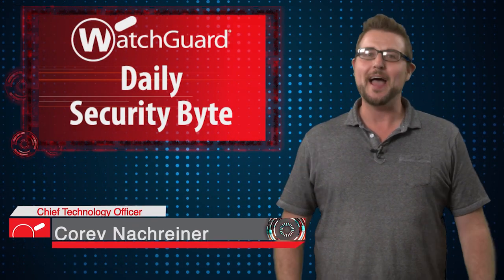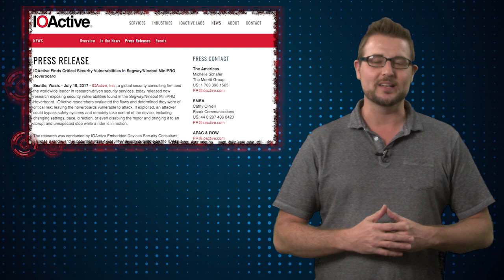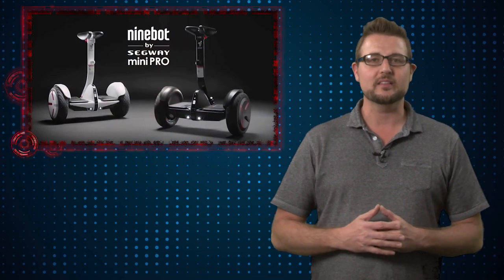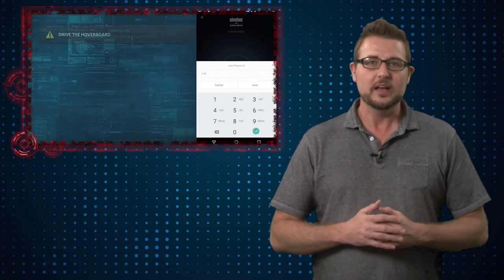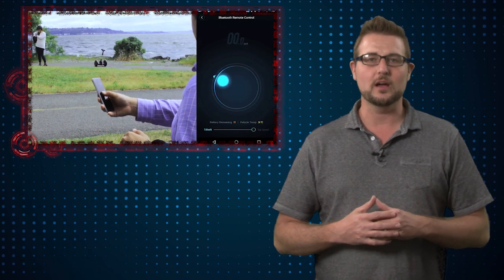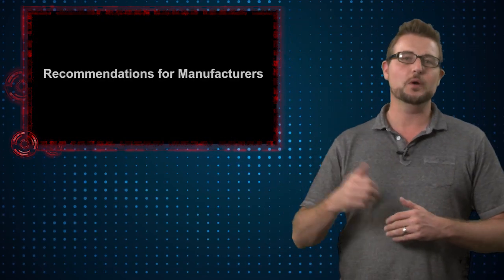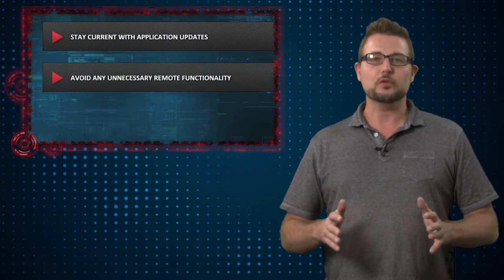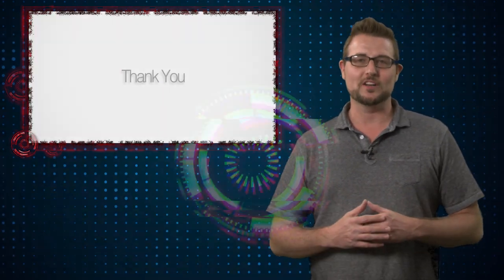Segway Pwnage - Daily Security Byte